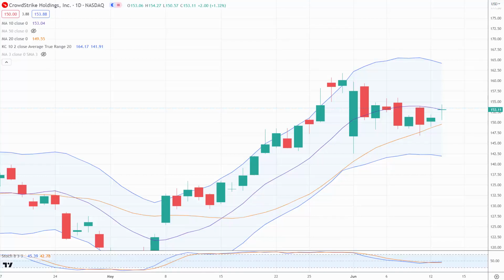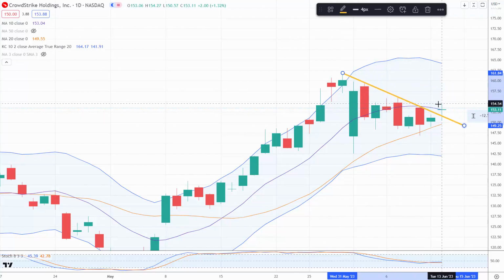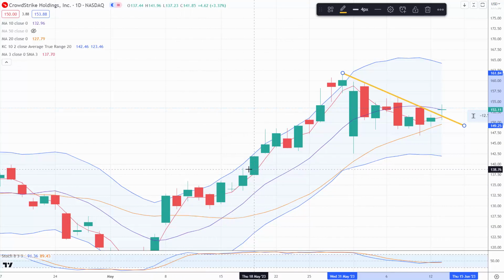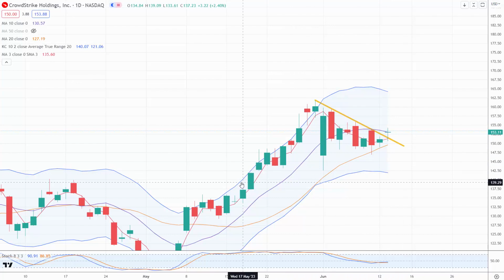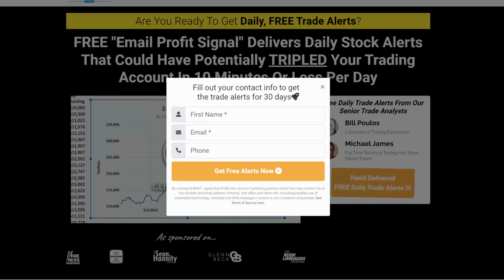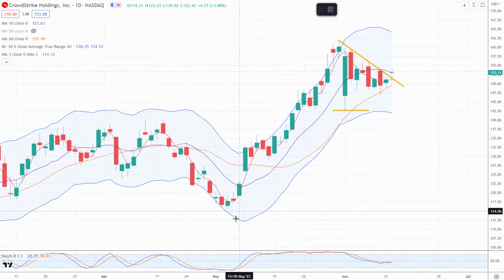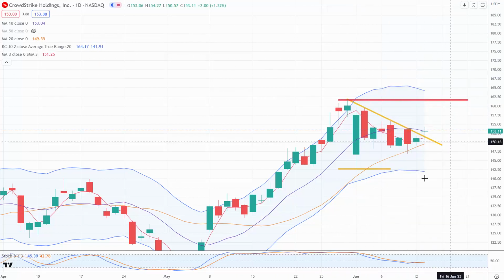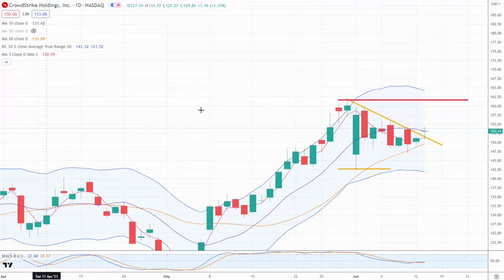CrowdStrike Ready To RALLY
In today’s trade update, I'll reveal how CrowdStrike Holdings (NASDAQ: CRWD) could be set for a bullish blast after selling off over the last few weeks. CRWD closed above the 10-day moving average this afternoon (just barely) while also closing above its minor bearish trend (yellow trendline).

❤️ Good Trading!